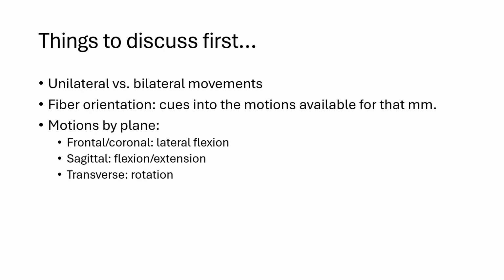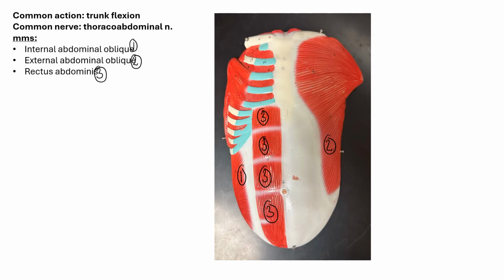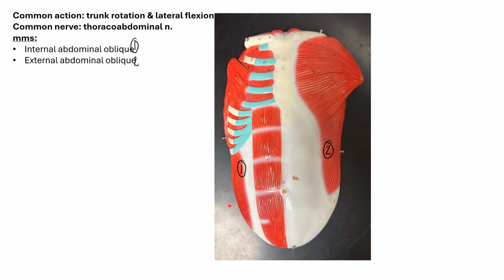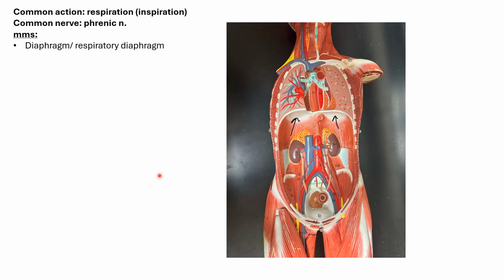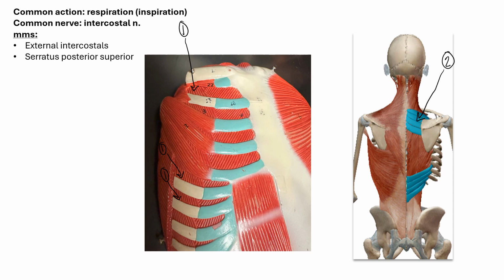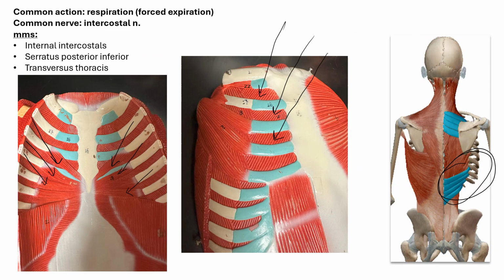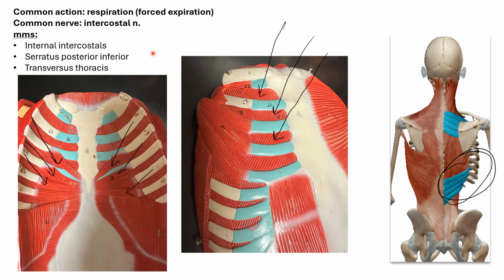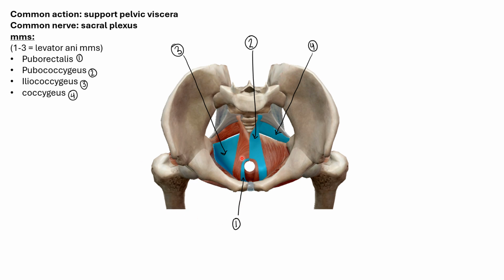ANP I&II Teaching Video Axial Muscles Functional Grouping_Thoracoabdominal & Pelvic Regions